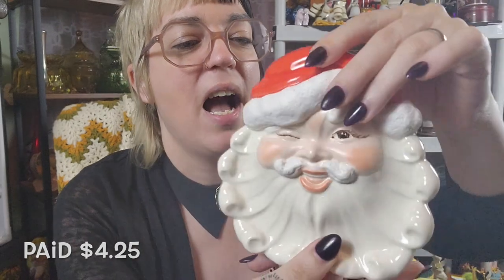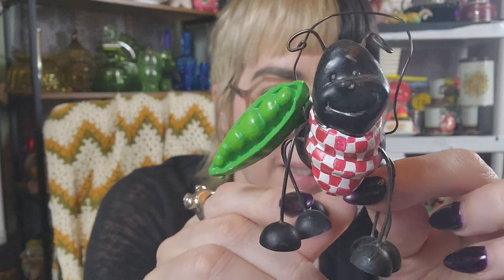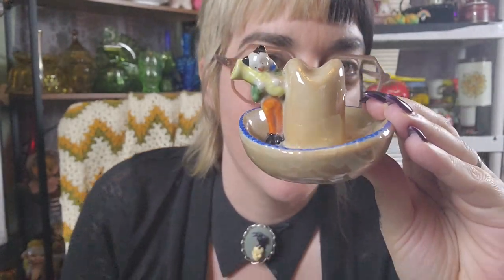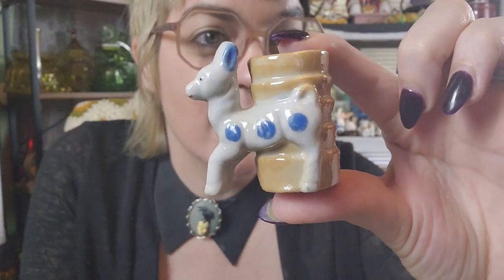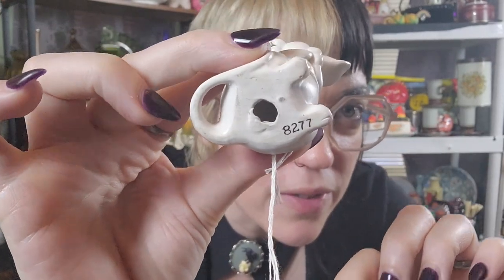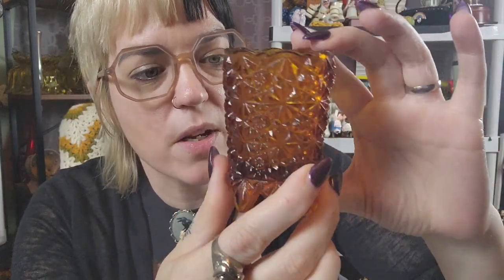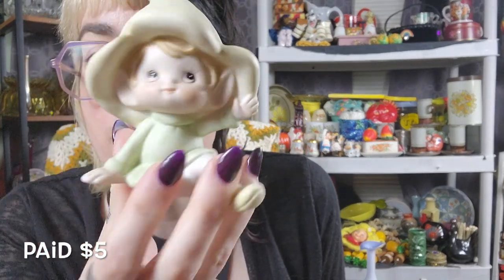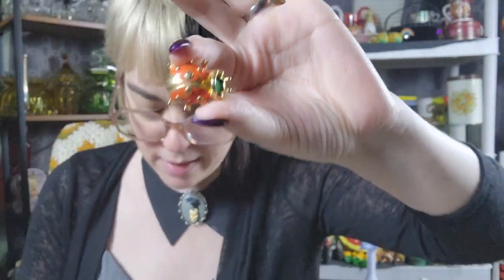It Doesn't Get Better Than That! | SHOP WITH ME | VINTAGE RESALE | ANTIQUE MALL FINDS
Antique mall haul video!

RECOMMENDED PRODUCTS

Main Camera - Dji Osmo pocket
Backup Camera - Canon EOS rebel T7